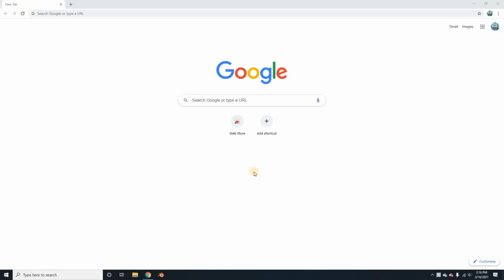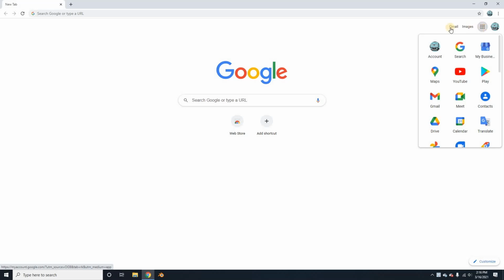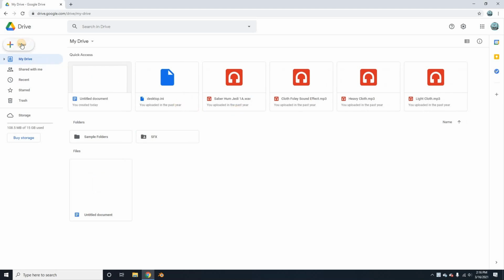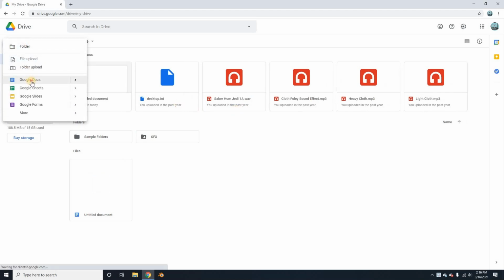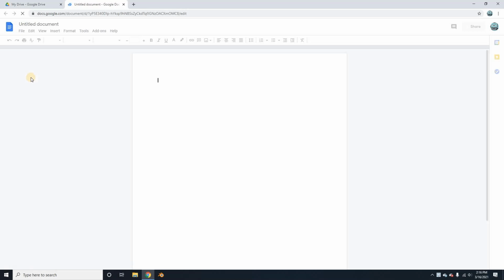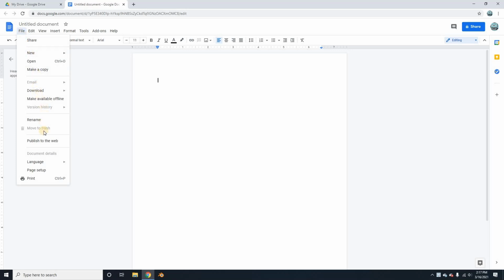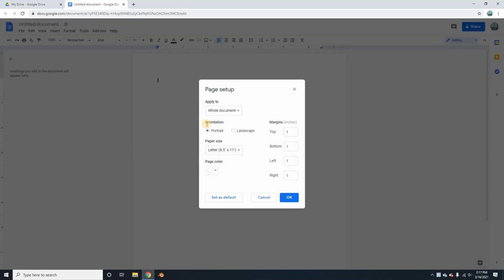Landscape Google Doc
In this tutorial I will show you how to create a landscape Google Doc.